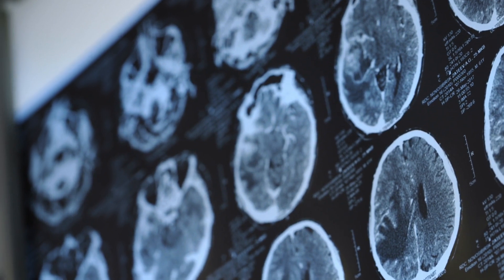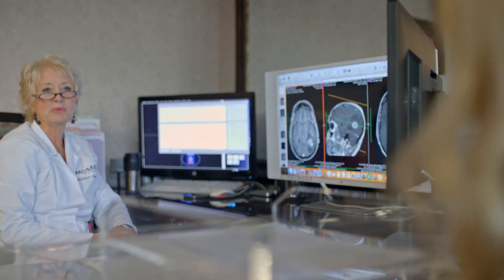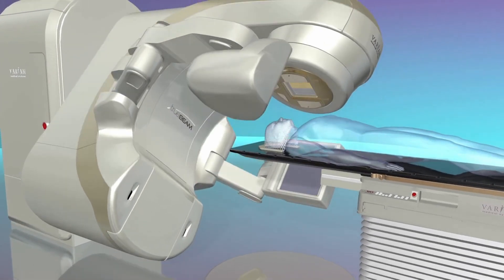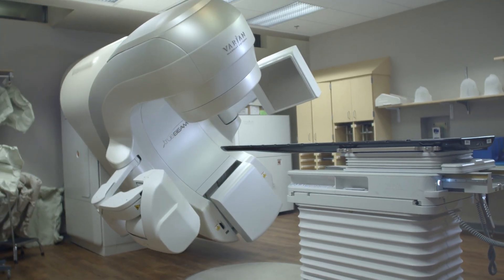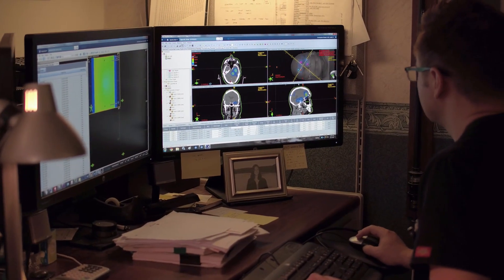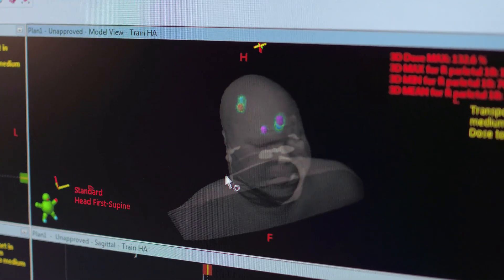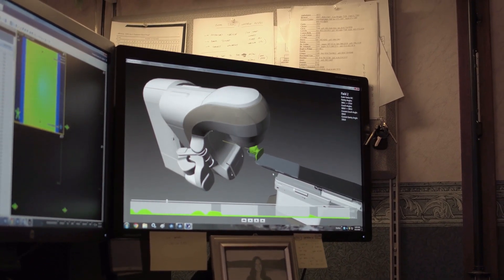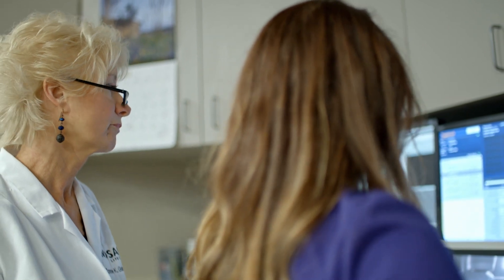HyperArc Stereotactic Radiotherapy | Cancer Care and Oncology | Mosaic Life Care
Learn more about HyperArc Radiotherapy and other cancer care technology

Mosaic Life Care Cancer Care is committed to delivering clinical excellence, state-of-the-art technology and compassionate care to our patients, as well as education and resources to both patients and their loved ones. We provide the most advanced-cancer treatment services including hyperarc radiotherapy, chemotherapy, radiation therapy and surgical services.

Mosaic Life Care's personalized approach to cancer treatment is provided by a team of expert caregivers with diverse clinical backgrounds, ensuring that our patients receive the highest quality cancer care available.

Mosaic Life Care treats a comprehensive list of cancers. Learn more about the types of cancers we treat and the treatments available at Mosaic Life Care.

Every day Mosaic Life Care Cancer Care is increasing the number of cancer survivors in our community through a unique, personalized approach to each patient’s treatment plan. Our expert staff of doctors, nurses and caregivers is dedicated to working together to provide the best outcomes for each patient based on their individual needs.

We also belong to the Mayo Clinic Care Network which gives our doctors access to specialists at Mayo Clinic when you need it most.

Learn more about our caregivers, our approach to cancer care and our membership in the Mayo Clinic Care Network.

Video transcript:
Brain metastases or lesions
are brain tumors that occur in about 20% of newly
diagnosed cancer patients.
These lesions are typically the result of cancer
being present somewhere else in the body.
When a brain lesion is suspected,
the next step is a consultation with a neurosurgeon,
oncologist or neuro-oncologist
to determine treatment options
which usually fall into three categories:
surgery, medical therapy and radiation.
And while all three forms
play important roles in treating brain lesions,
depending on the patient's diagnosis,
cutting-edge technology has advanced radiation therapy
to deliver a new level of effectiveness,
convenience and hope.
Mosaic Life Care is excited to
introduce the HyperArc high definition solution
for radiotherapy and radiosurgery.
HyperArc is a form of radiation therapy
to treat brain metastases usually
and brain metastases is spread of cancer
from where it started to the brain,
and frequently, this can be one, two ... even 10 or 15, 20 lesions
or spots on the brain
where the cancer has spread,
and this hyper arc is a way of treating that –
that is the most advanced technology that we have today.
This is very fast,
very efficient and also very safe
and what it allows us to do is
treat the areas we want to treat
while sparing everything else.
Your normal two to three-hour treatment has become a 20-minute treatment
I think that should have a profound effect
on the patient experience
when they come to see us for care.
We can not only hit multiple lesions
but we can hit lesions that are really
difficult areas that a surgeon could never reach.
And so with this radiation,
therapy is just one setting.
The machine rotates, moves, moves the table
moves the patient.
They just stay in one spot – the same spot – the whole time.
There's no head frame holding their head still.
In about 15 to 20 minutes,
you can treat up to 10 or 15 lesions.
About 80 to 90 percent
of the tumors will be controlled locally
and will not come back where we've treated.
It almost renders some cancers a
chronic illness like diabetes.
With this technology,
we give our patients something they didn't have before,
and that's more time –
often extending their time from
months to even years and
having those years have a quality of life
they didn't think they were going to have,
and this wasn't possible before and
now we are able to give that to them.
Anytime we get something that buys patients
years of life
in addition to what they would have had without it
it's exciting for us,
but probably even more exciting for the patient.
You can't go to another
center in the country or in the world
and get better care
than what you can get right here.